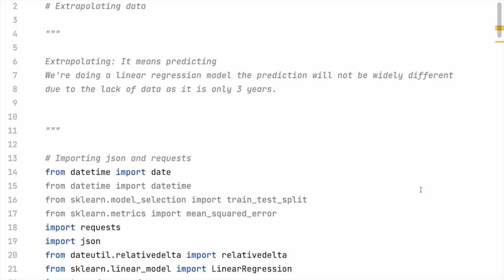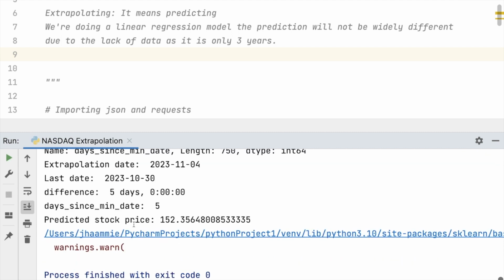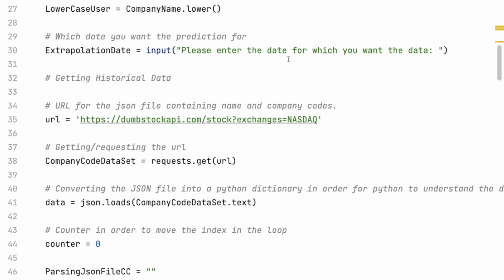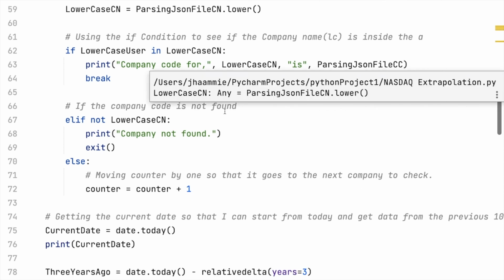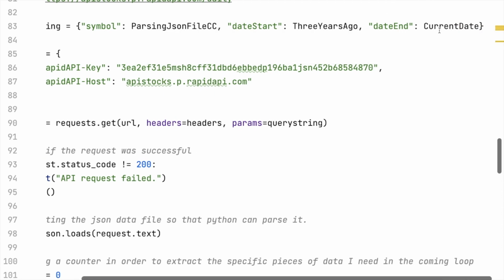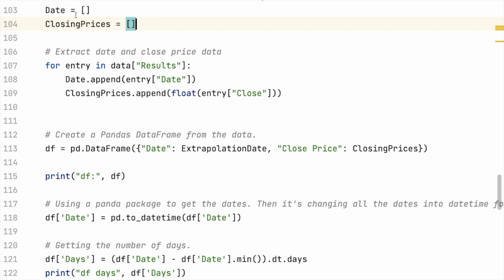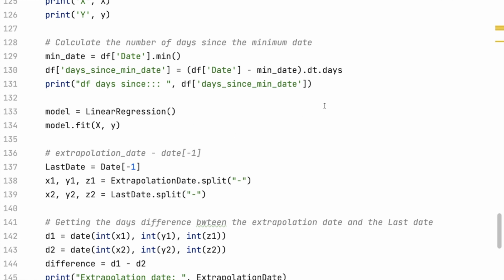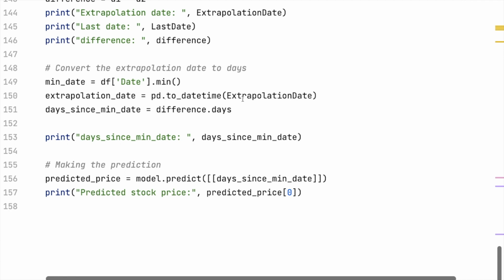Python with Anvita #136 - API for Future stock price part 2